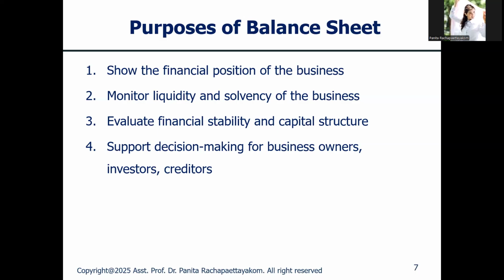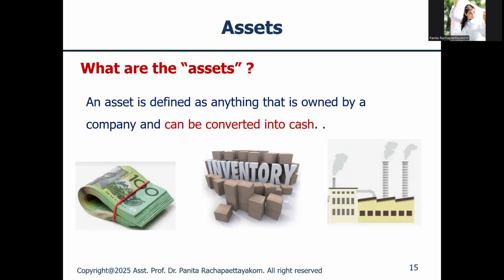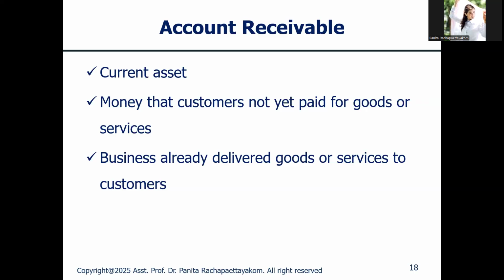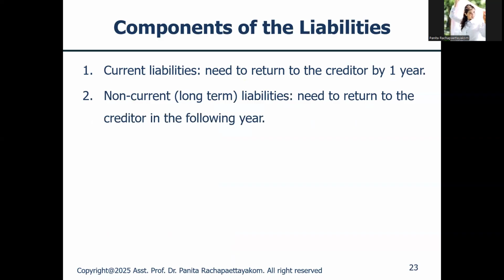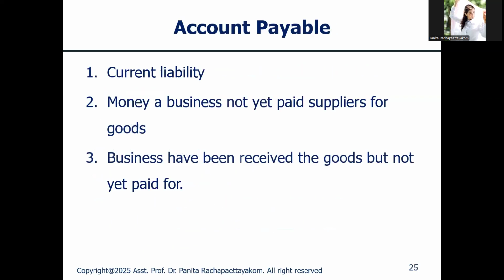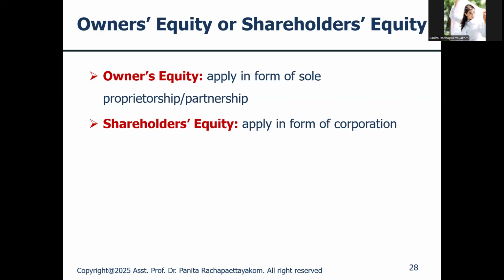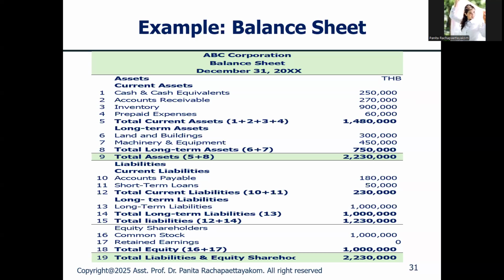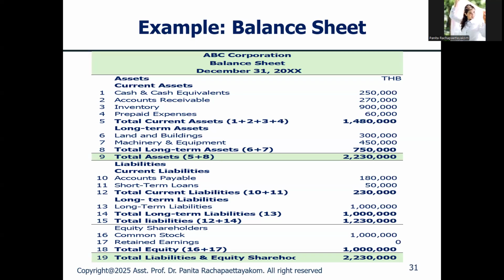PFM 10.2 The Core Concepts of a Balance Sheet By Ajarn Panita